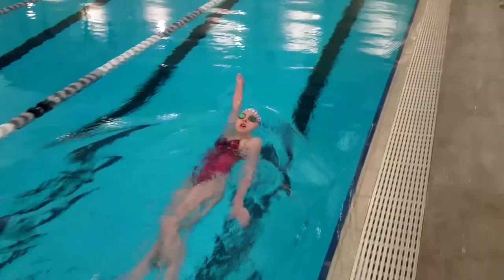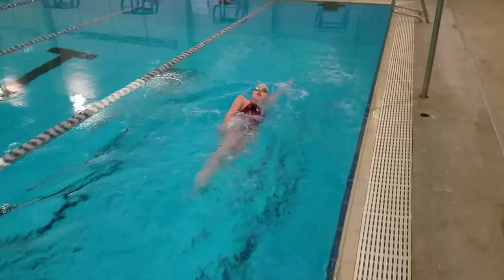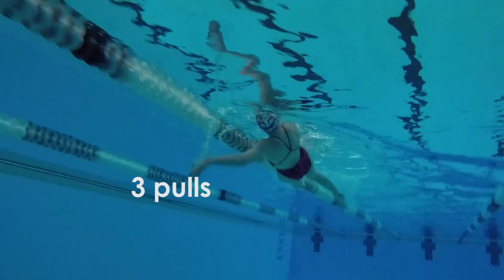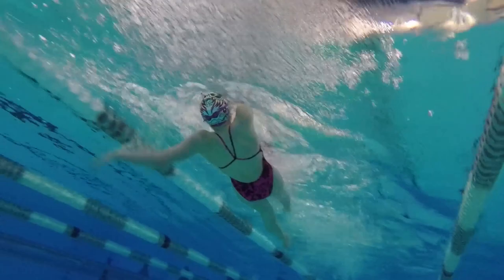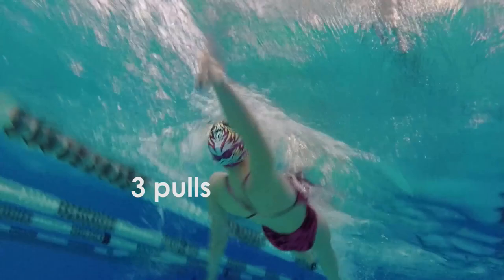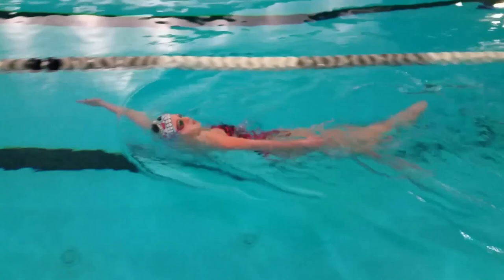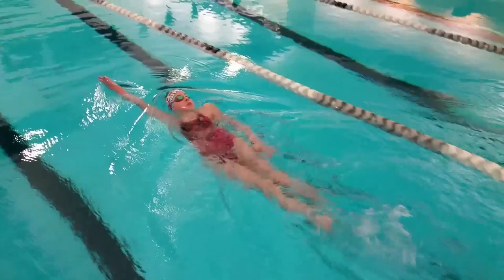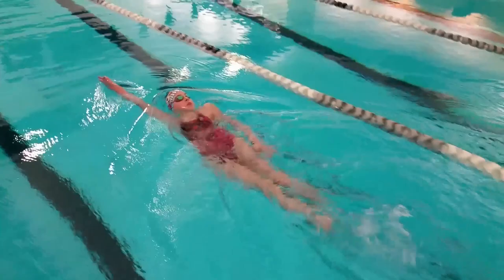Backstroke Catch Point Drill | Stronger Pull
Hey guys! Today I have a special backstroke drill called the Catch Point Drill.  This one really helps with getting an early and deep catch for more power during your backstroke!

In this drill, you’re working on a deep catch while rotating your hips and shoulders.